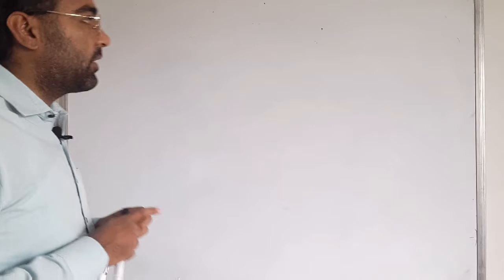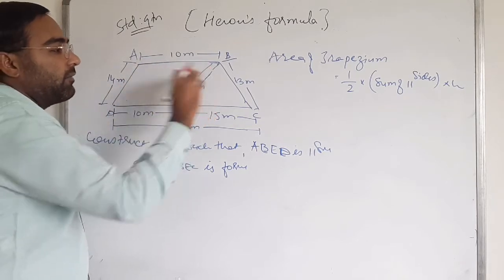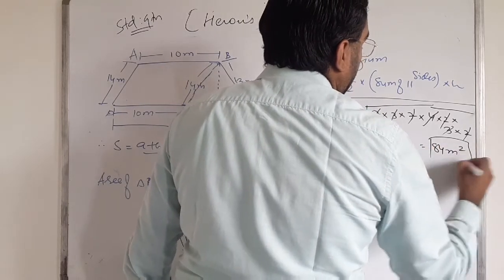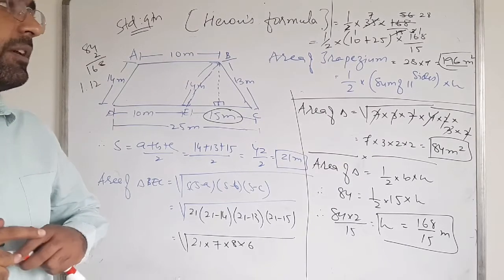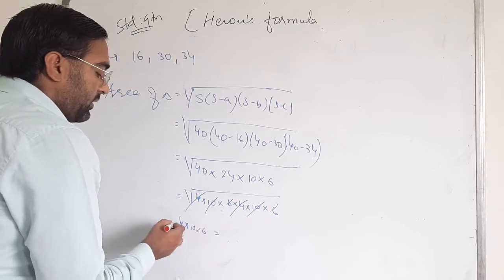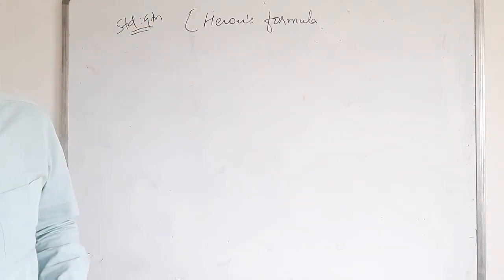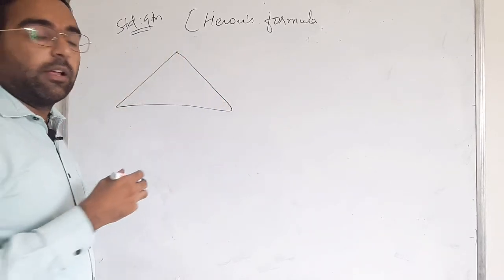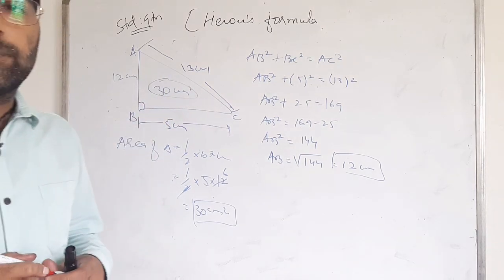CH - 12 || PART - 7